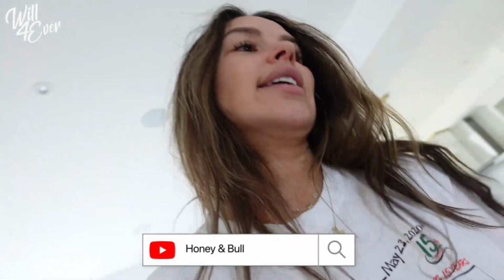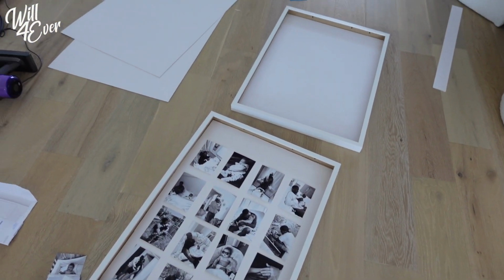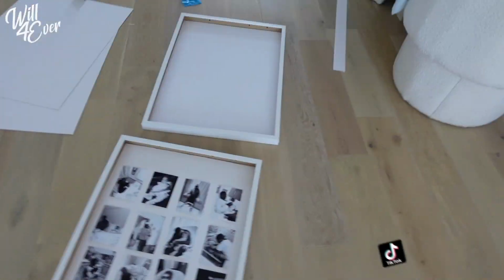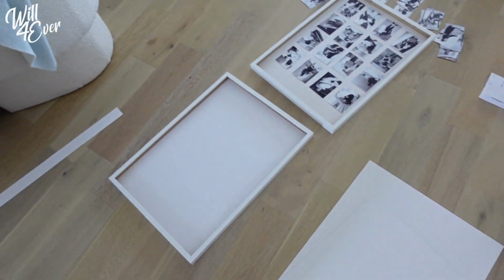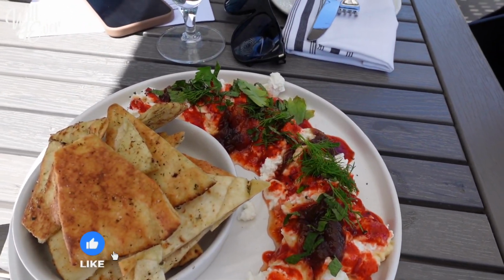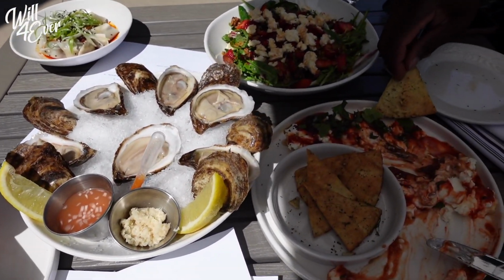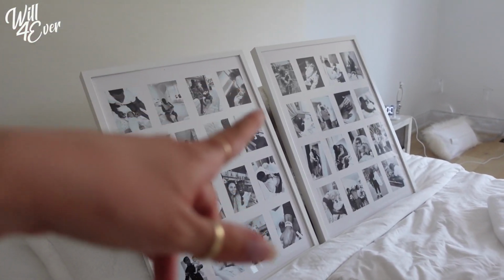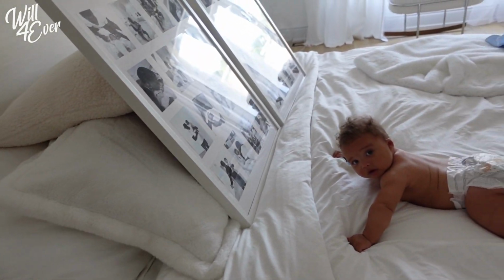I CAN'T BELIEVE MY GIRLFRIEND MADE ME SONG!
FATHERS DAY 2.0

✨Turn on those post notifications so you never miss a video!!! 🤗